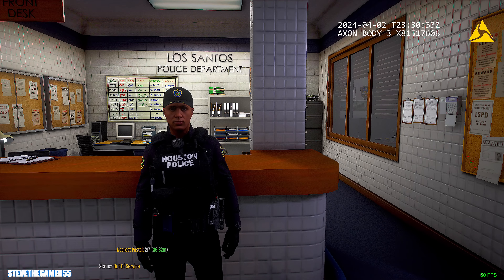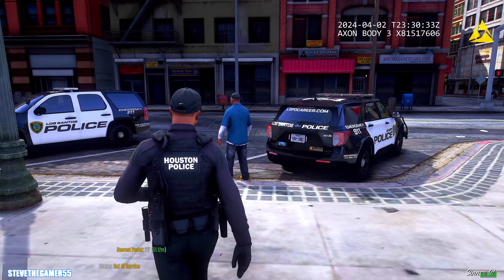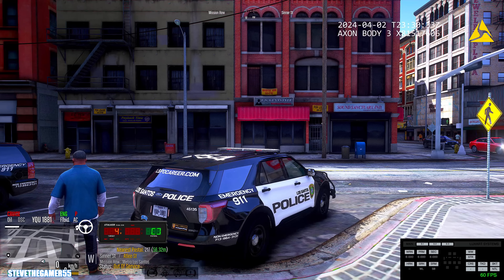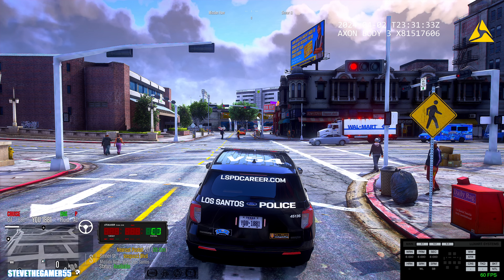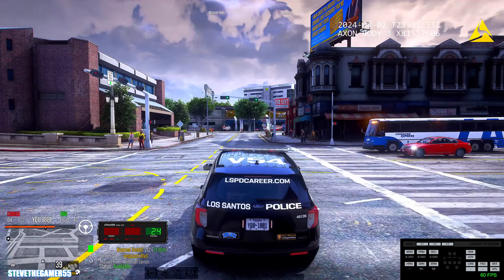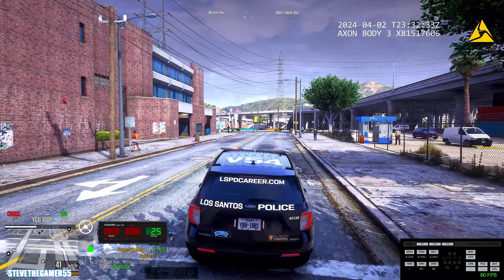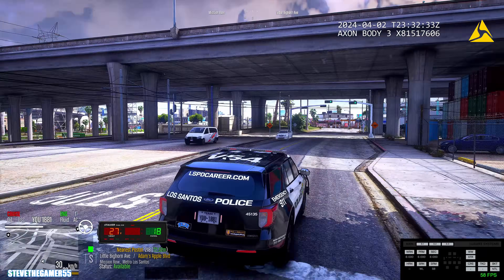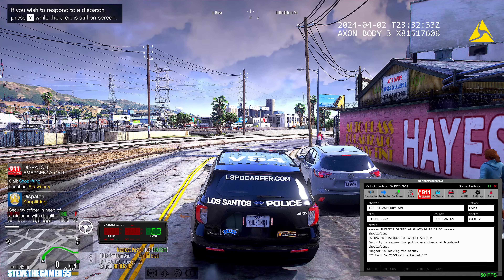City Patrol|| GTA 5 Mod Lspdfr|| HPD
Welcome to another episode of LSPDFR, as we'll try our best to survive this one. In this GTA 5 Sheriff Patrol video, we'll be playing the game as a Police Deputy. We'll be doing all the standard Police duties, like chasing down criminals and trying to catch them in the act.

If you're a fan of the Police in GTA 5, this is the video for you! In this city patrol mod, you'll get to experience everything it's like to be a Police Officer. With 4K resolution and a stunning visual experience, this is one GTA 5 mod you don't want to miss!

 Playing GTA 5 As A POLICE OFFICER Park Rangers Patrol| GTA 5 Lspdfr Mod|

GTA 5 Mod Supercars Sunday Patrol| Bugatti Chiron Police | Hot Pursuit Police [Add-On / Replace | Template]

Playing GTA 5 As A POLICE OFFICER Friday GangUnitt Patrol| Dodge Magnum|